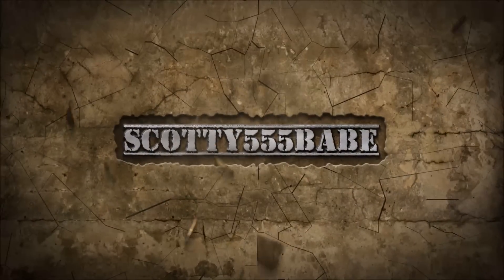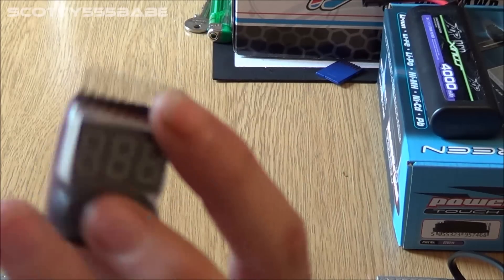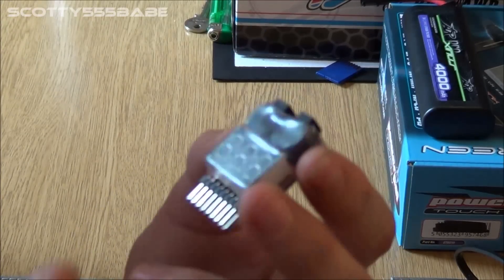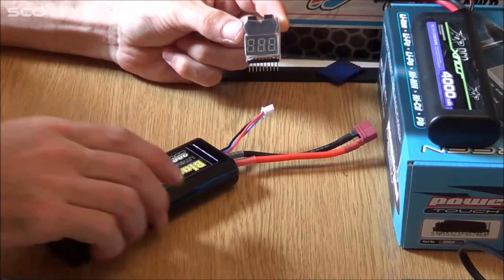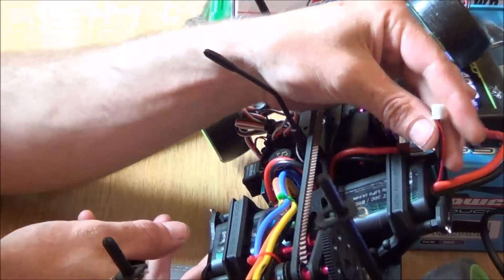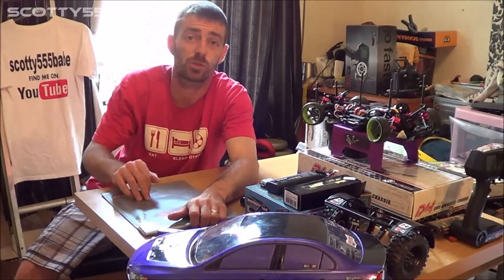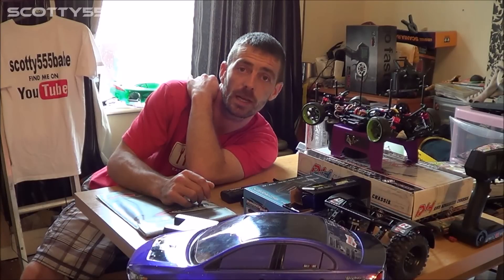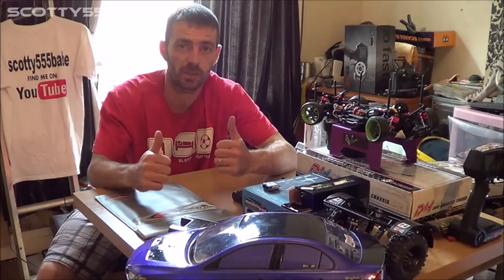LIPO BATTERY | Voltage Bleeper Module | Lipo protection | Lipo Safety tips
Here I show you a lipo voltage cut off module which can be set between 2.7 and 3.8 volts and will beep once your lipo reaches minimum volts for safe use and protection of your expensive batteries.
If treated the wrong way a Lipo battery can become your worst enemy very very fast, So never leave your lipo unattended while charging and remember to take all safety precautions.

scotty555babe

Funkfernsteuerung Lkw
Modelbouw